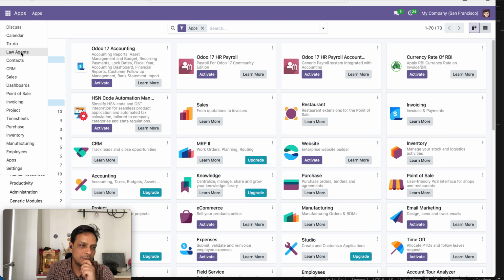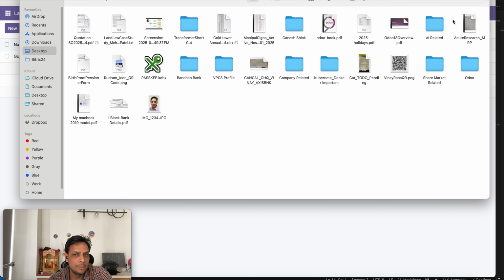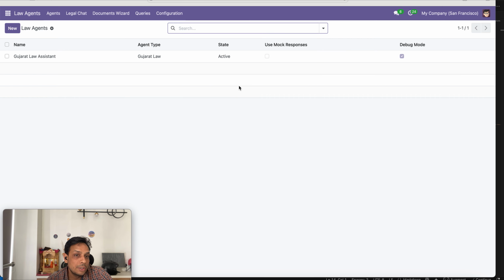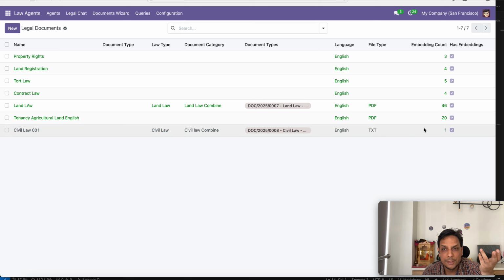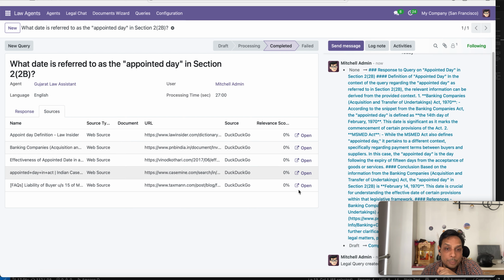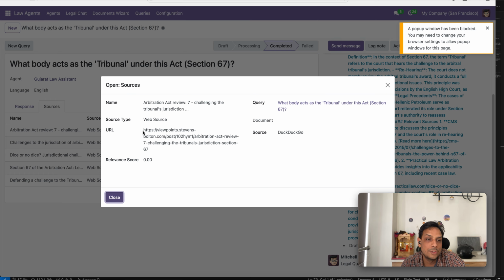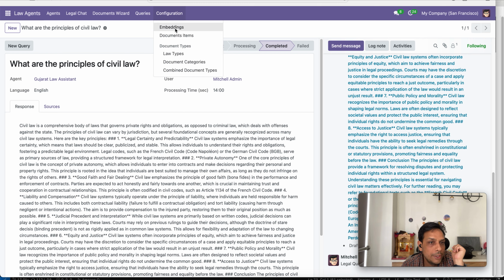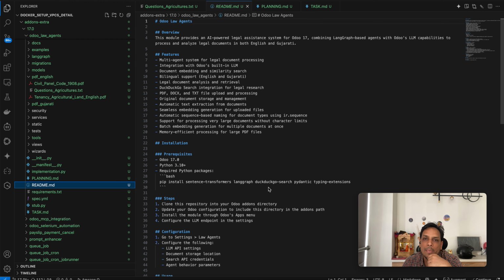Odoo Agenting RAG Module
# Odoo Law Agents

## Overview
This module provides an AI-powered legal assistance system for Odoo 17. It combines LangGraph-based agents with Odoo's LLM capabilities to process and analyze legal documents in English and Gujarati.

## Features
- Multi-agent system for legal document processing
- Integration with Odoo's built-in LLM
- Document embedding and similarity search
- Bilingual support (English and Gujarati)
- Legal document analysis and retrieval
- DuckDuckGo Search integration for legal research
- PDF, DOCX, and TXT file upload and processing
- Original document storage and management
- Automatic text extraction from documents
- Seamless embedding generation for uploaded files
- Automatic sequence-based naming for document types using ir.sequence
- Support for processing extensive documents without character limits
- Batch embedding generation for multiple documents at once
- Memory-efficient processing for large PDF files

## Installation
### Prerequisites
- Odoo 17.0
- Python 3.10+